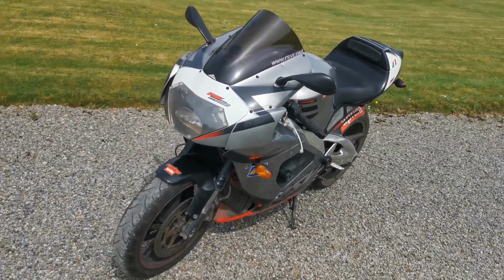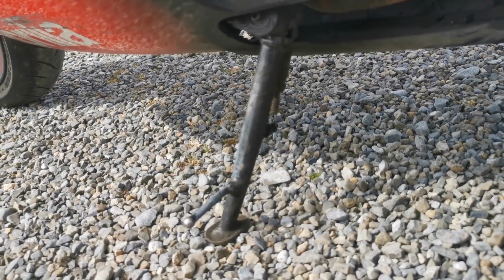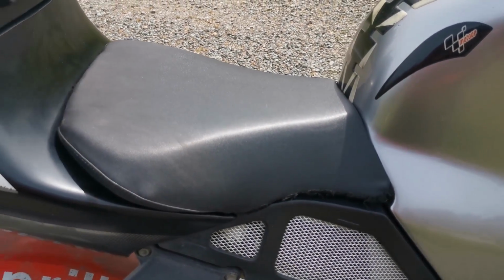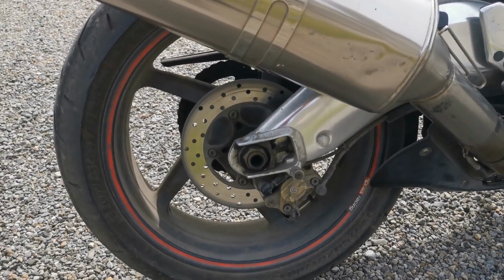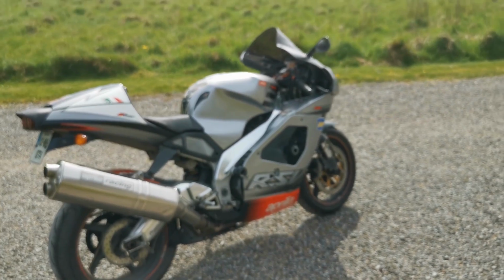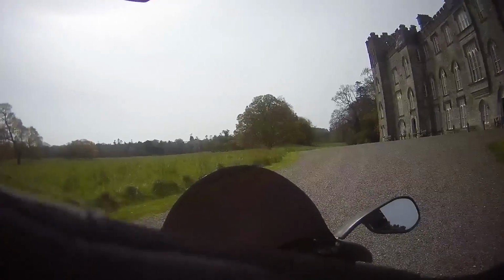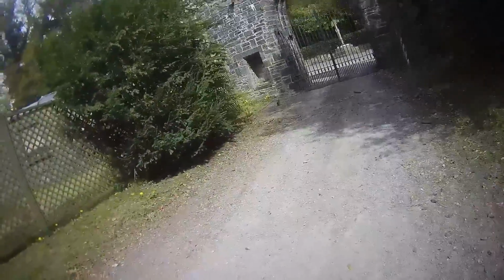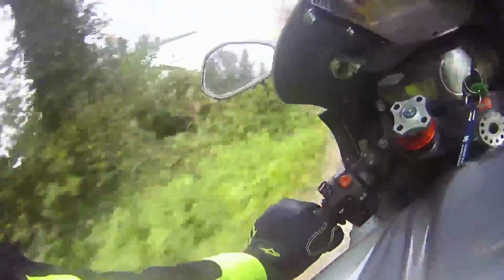Aprilia RSV1000 - First Run!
First time out on the Aprilia. Apologies for poor quality vid and sound. A GoPro7 is on its way for future vids. I used a 'Boblov' body cam which IMHO is an absolute piece of s.h.i.t. so never get one of those!